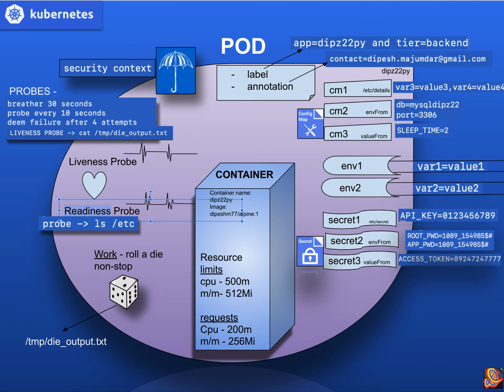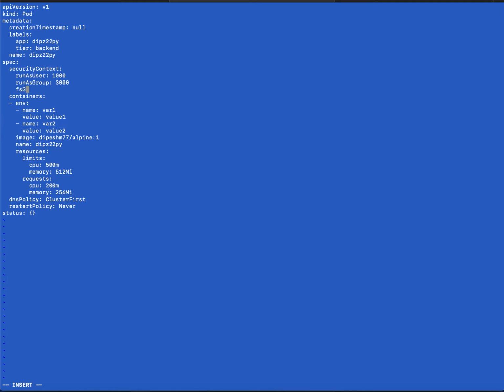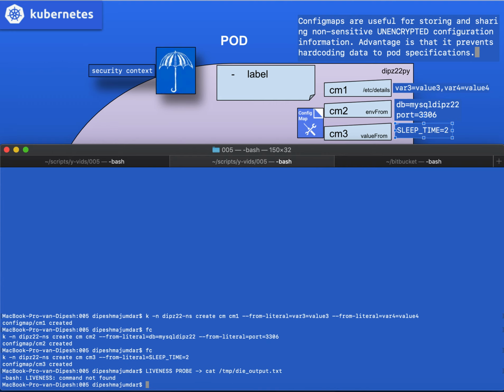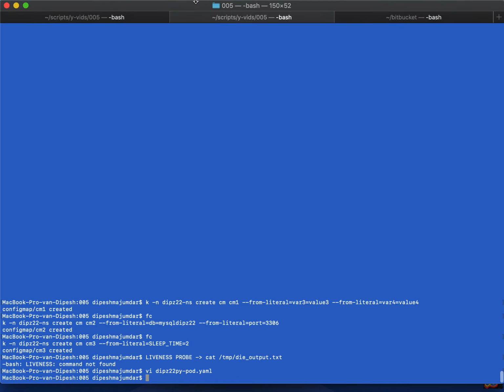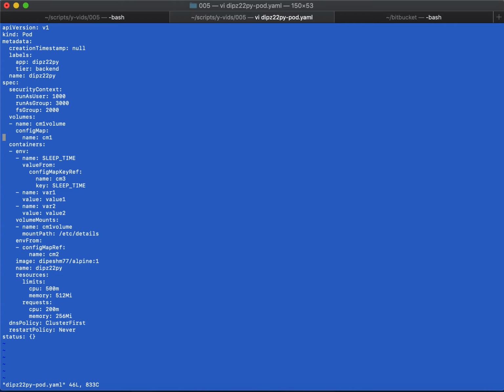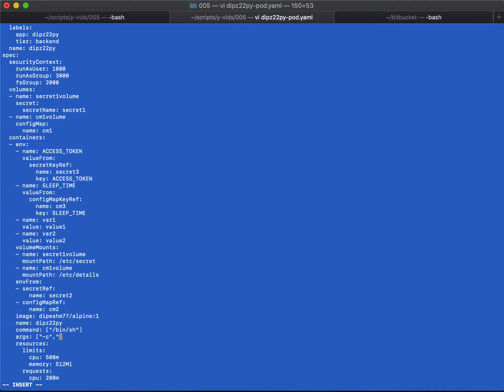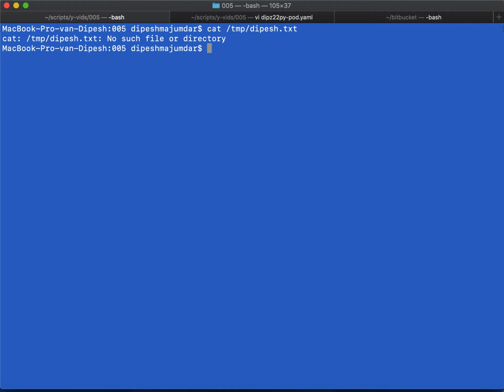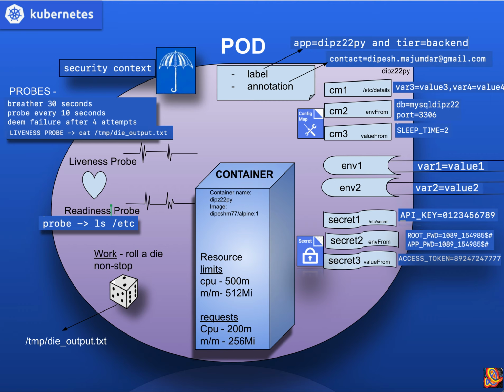Design a Pod from scratch (k8s hands-on for CKAD - 5)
In this video we design a pod from scratch.
We start with a base pod (I call it a skeleton pod). And then we start adding flesh to it.
We add securityContext, cm, secrets, assign task to the pod and then also define the liveness & readiness probe.